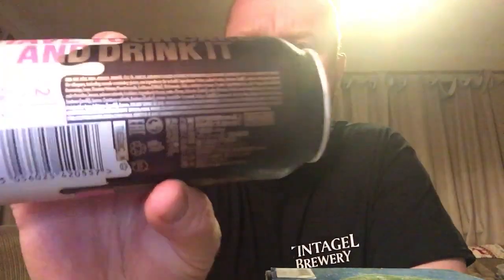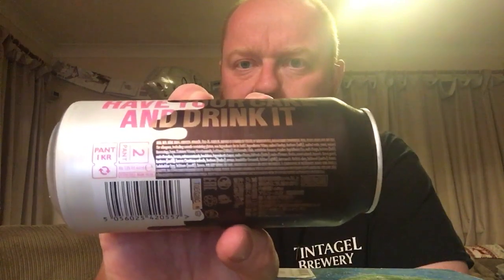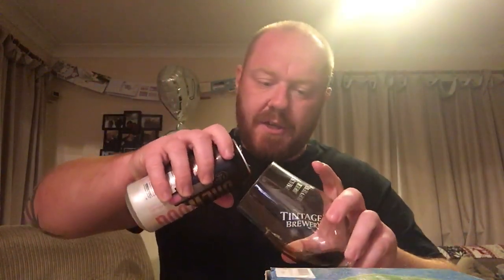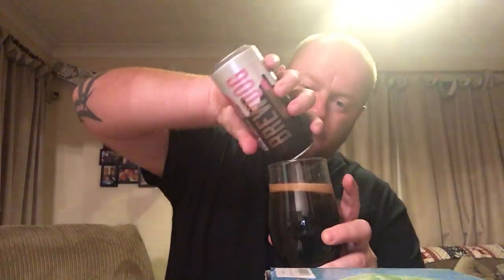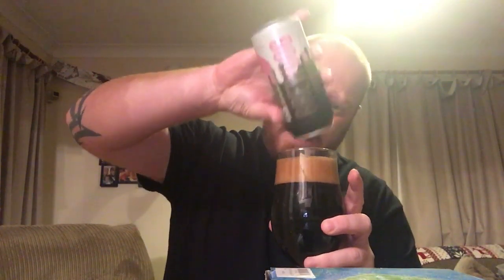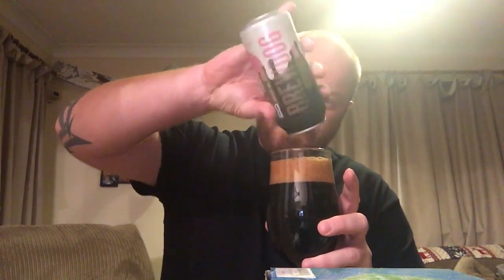BREWDOG - Layer Cake - Marshmallow & Chocolate Stout